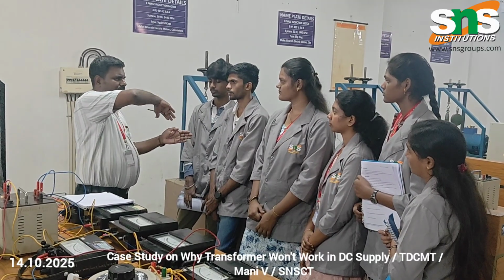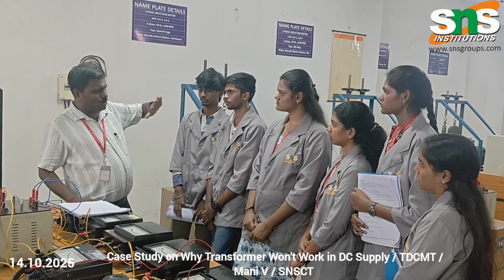Case Study on Why Transformer Won't Work in DC Supply | TDCMT | SNS Institutions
Explore this electrical engineering case study on why a transformer fails on DC supply. Understand how lack of flux variation stops EMF induction and leads to excessive current, overheating, and core damage. Watch this video to learn the electromagnetic theory behind transformer operation, practical effects, and safety precautions for DC connection.